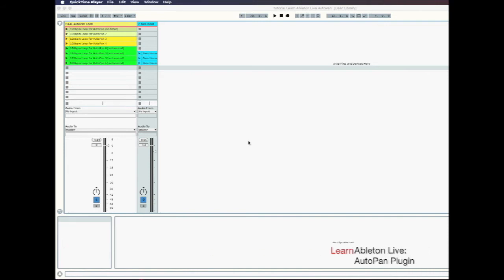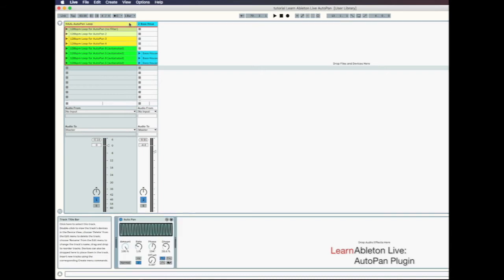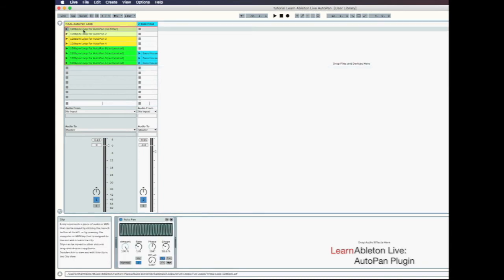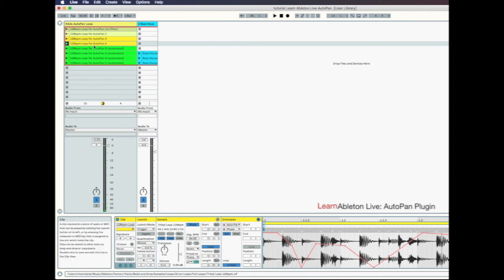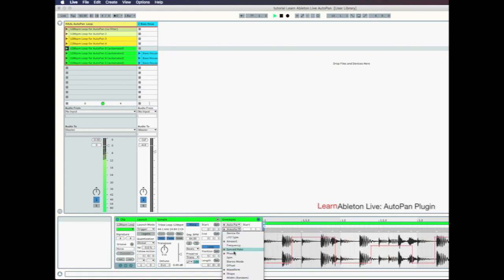Learn Ableton Live | How to use the Auto-Pan Plug-in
The video discusses how to use Auto-Pan for music production.